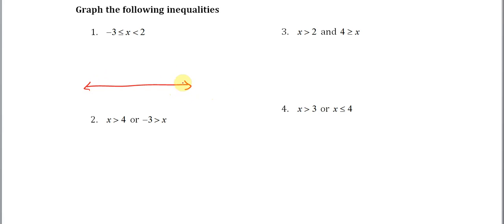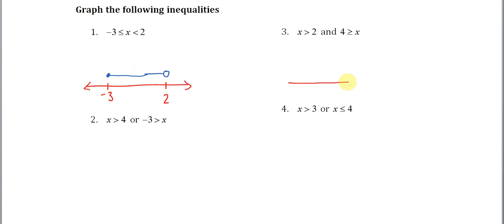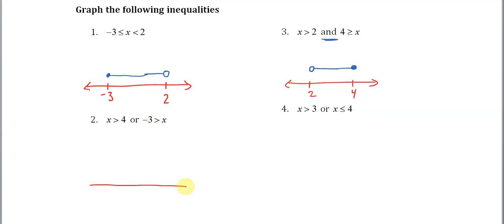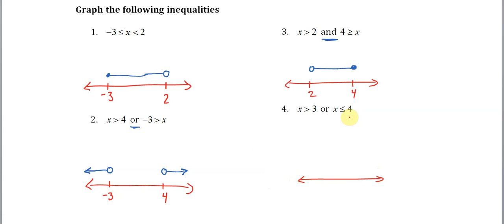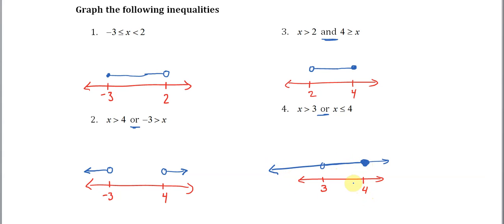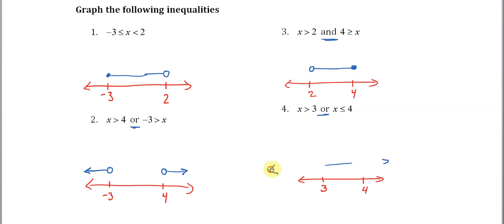Graph Compound Inequalities